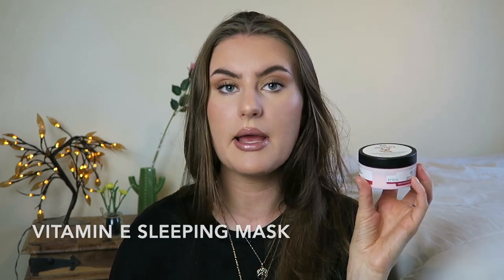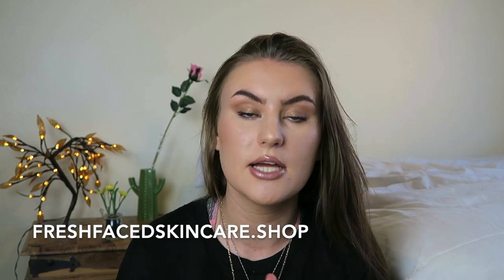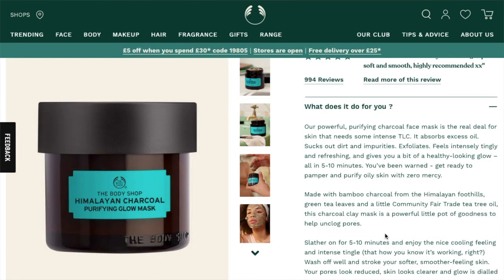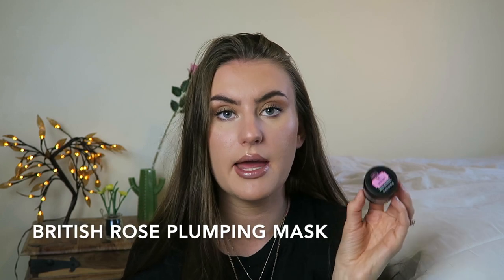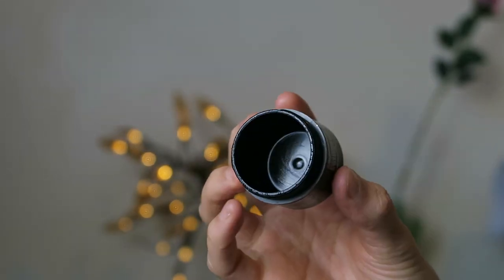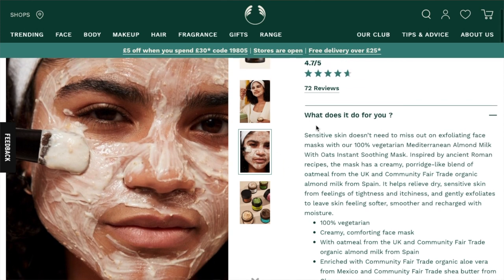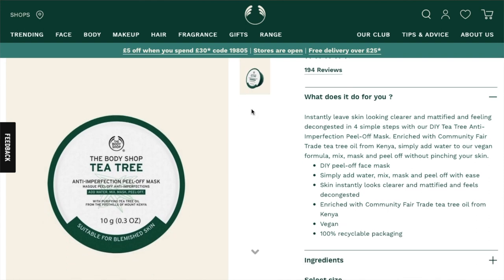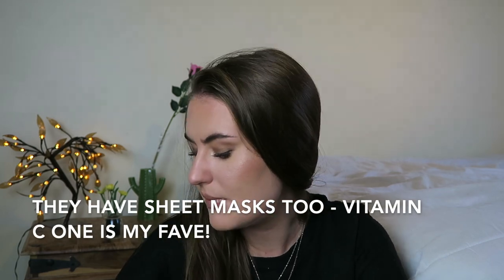THE BODY SHOP Face Masks | Full Range Review!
This video is a review of all of the face masks I have used from The Body Shop! x